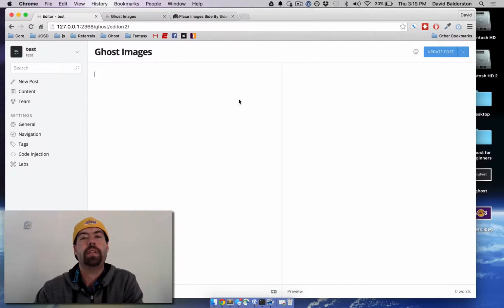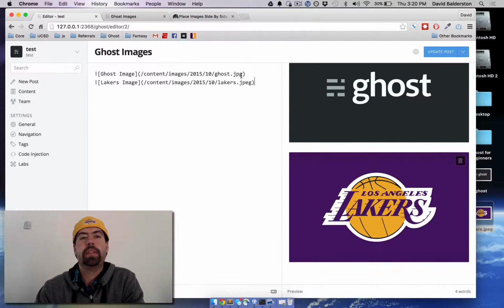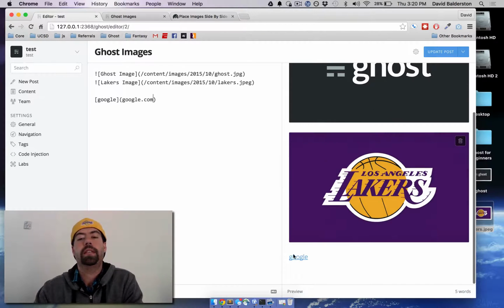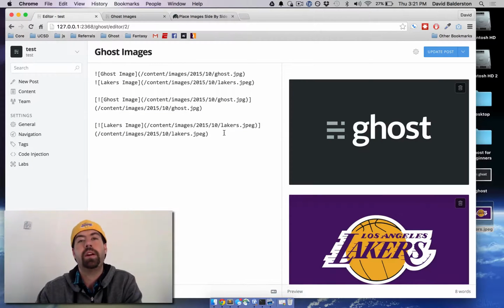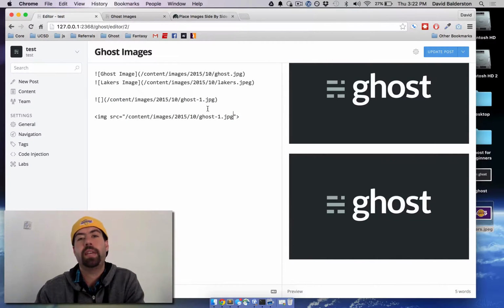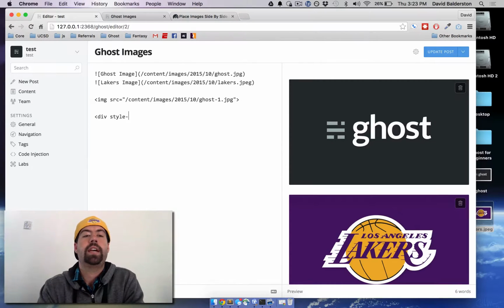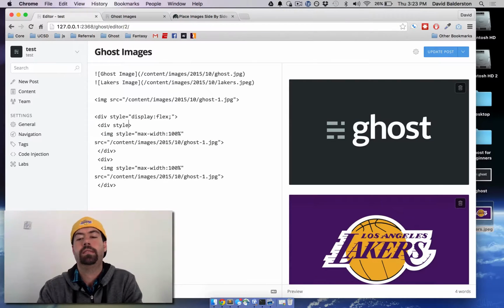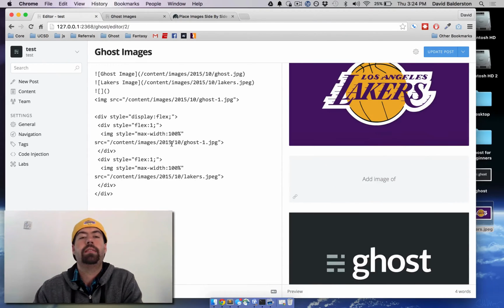Uploading and Customizing Images on Ghost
Learn how to upload a customize images that you would like to use in your Ghost blog posts